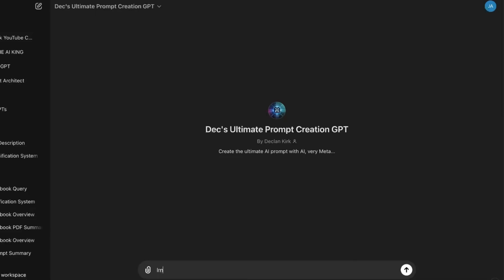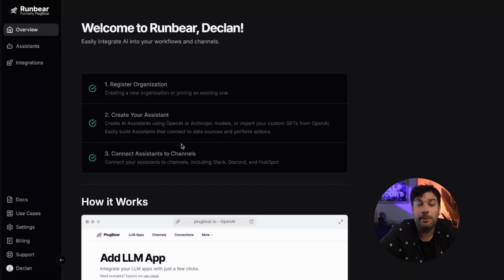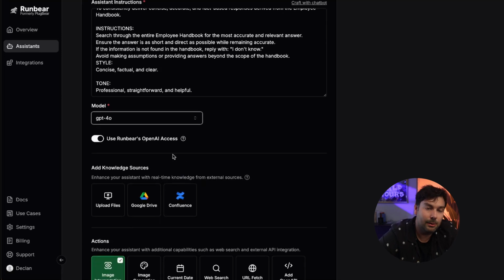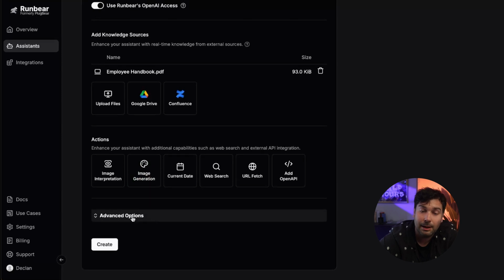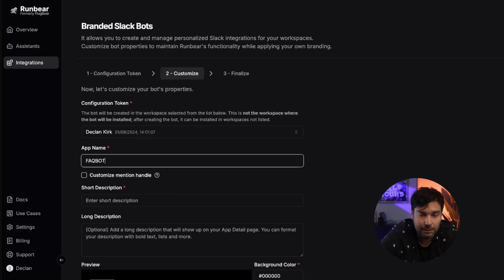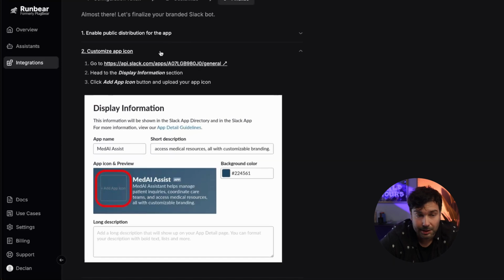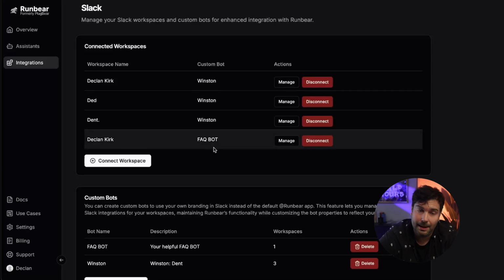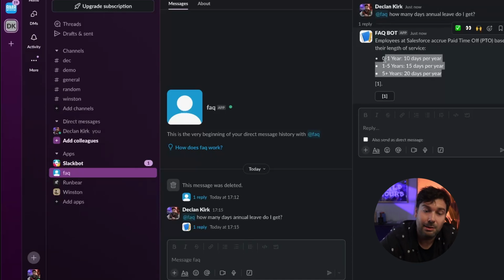The Easy Way To Print Cash With AI Powered Slack Apps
Sharing how you can print cash by connecting custom GPTs that you create with Slack, Discord and Microsoft teams. 🤙

- timestamps -
00:00 - What you' get from this video
01:51 - Ways They Can Be Used
02:35 - Creating the Prompt
03:21 -Connecting to Slack On Easy
03:21 -Connecting to Slack
09:30 - Demo in Action